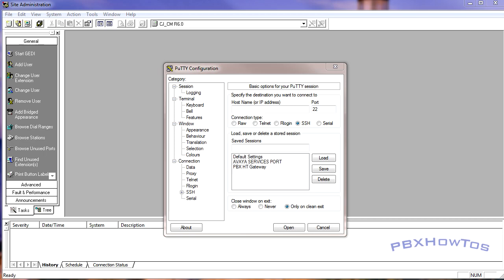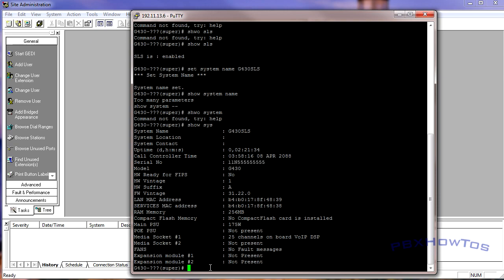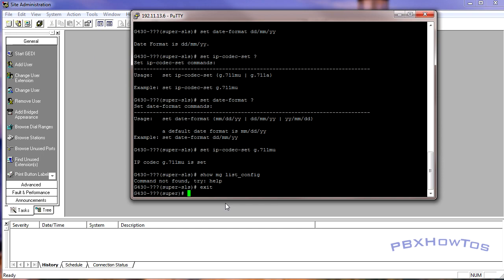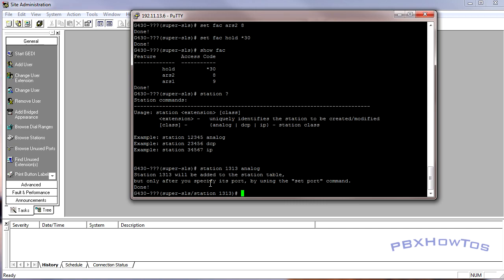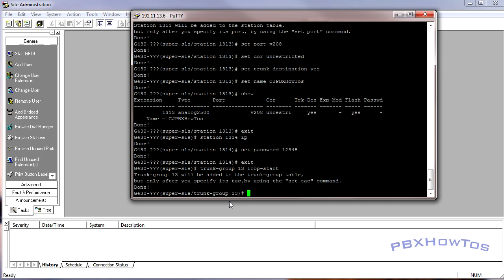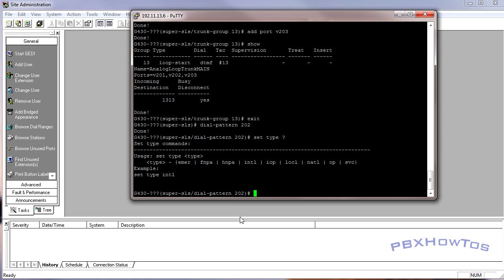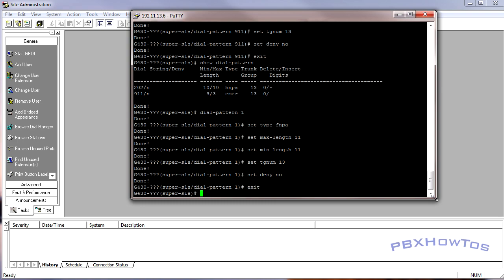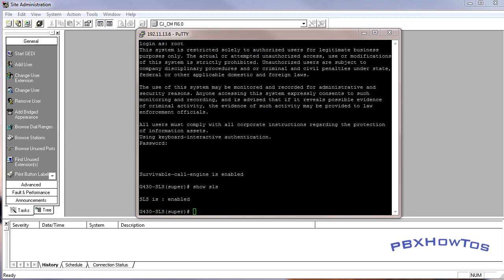Configuring SLS for G250-G350-G430-G450 Media Gateways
Video Topic: Configuring SLS for H.248 Media Gateways
System: Avaya Communication Manager / Definity / Gateways

In the wake of the big storm that blew through and the upcoming Winter, I thought it would be useful to show you how to configure Standard Local Survivability. This is very helpful if you lose connectivity to the main CM controlling remote gateways that do not have a LSP (Local Survivable Processor - S8300).

The FULL detailed steps on configuring SLS can be found in the Feature Description of Communication Manager.

If you have any questions on setting up SLS, please let me know!

Get FREE Cloud space with DropBox (And it helps me host more files for you guys) - DropBox Signup (Free 2GB)